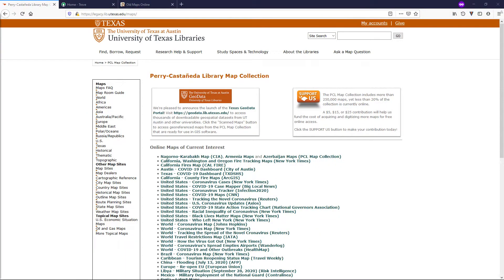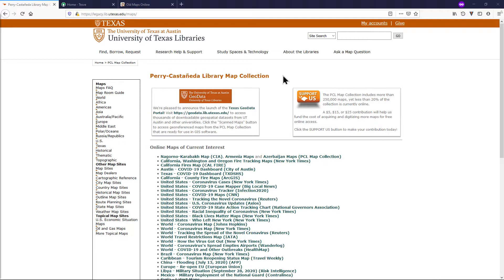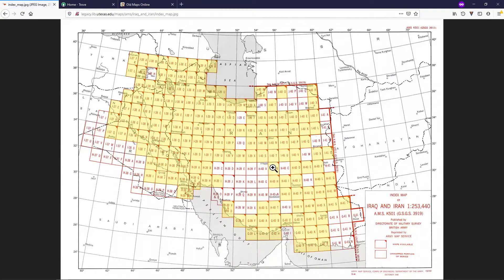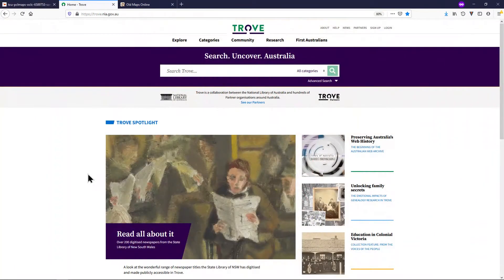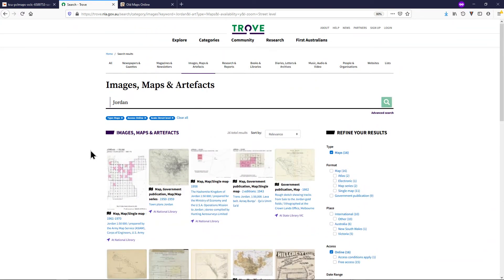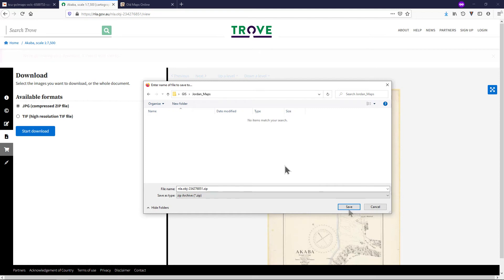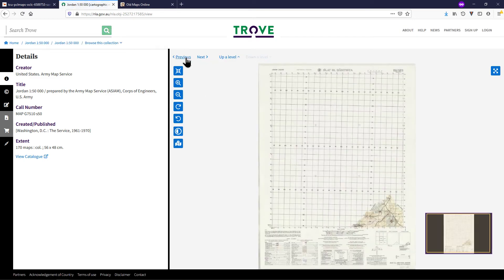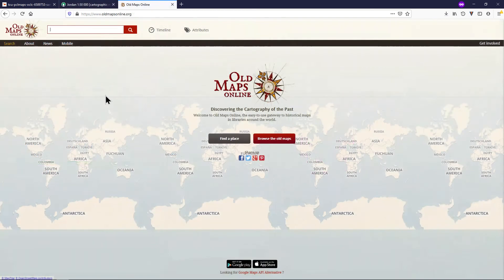GIS 2.1.1 QGIS - Georeferencing (Downloading Maps)